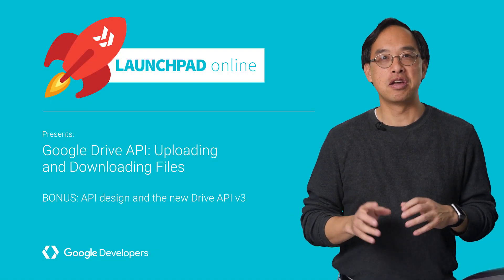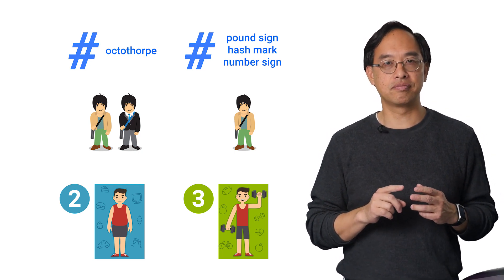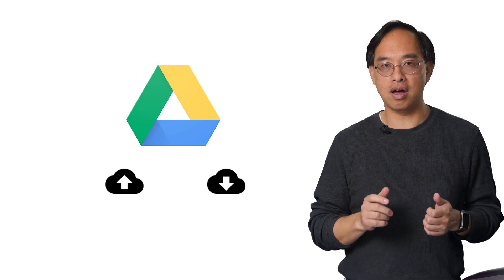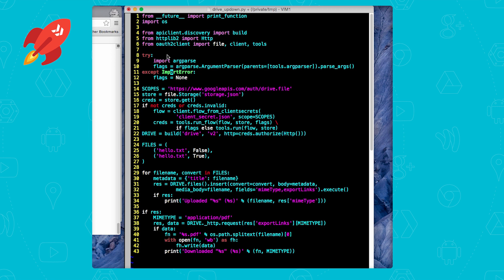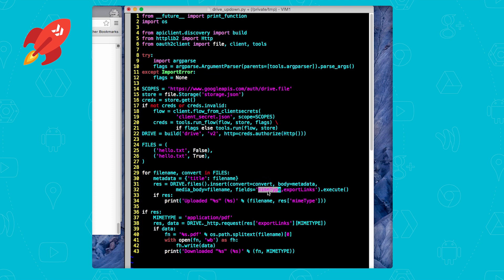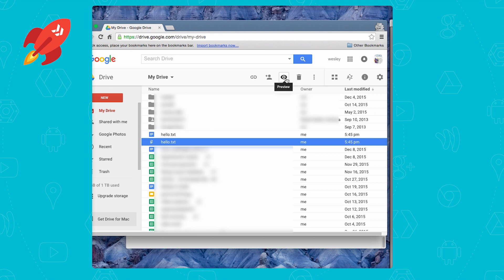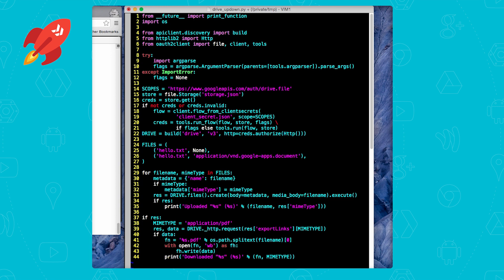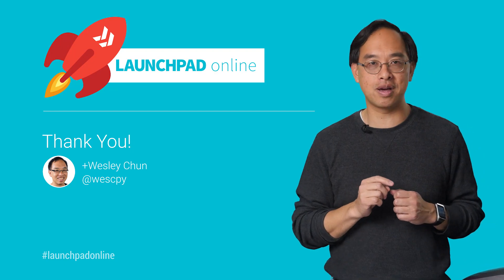Google Drive API: Uploading & Downloading Files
In a short dozen minutes, Google engineer Wesley Chun guides you through this jam-packed episode featuring an introduction to the new Drive API (v3), an interview with a Google Drive engineer about the API design, and a code walkthrough of real source code you can use today! This time, it's a command-line script that performs Drive file uploads & downloads, presented first in the original API (v2) followed by a how-to segment on migrating it step-by-step to the new API (v3). In addition, the uploading segment includes the option of converting to Google Apps formats while the download portion covers exporting to alternative formats such as PDF®.